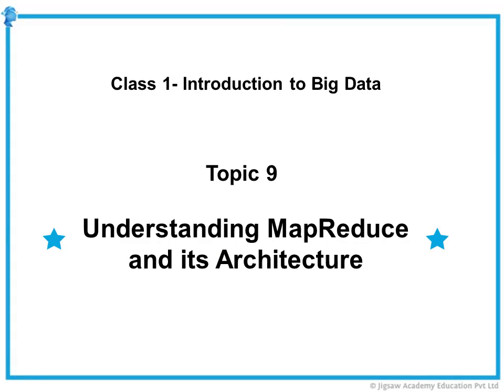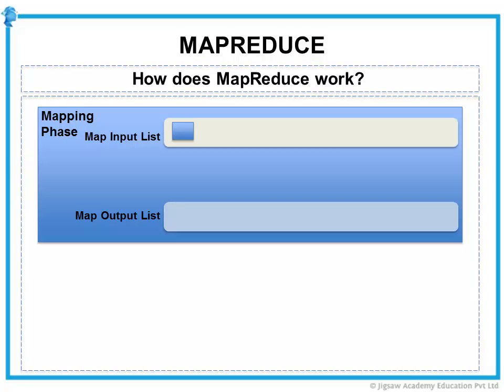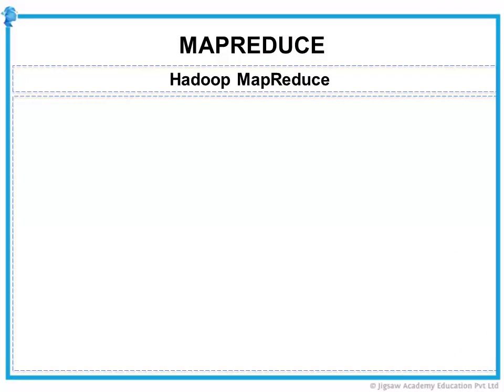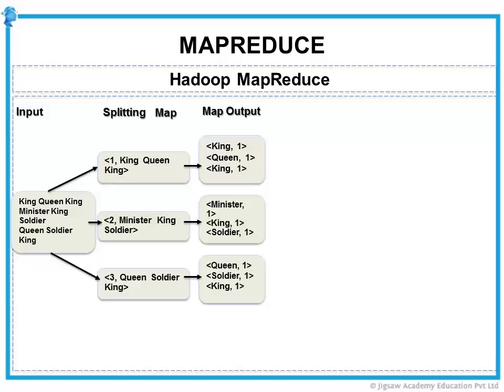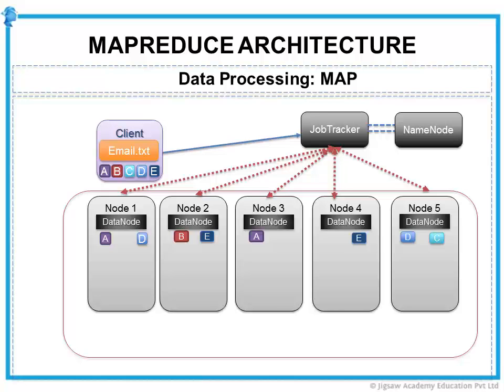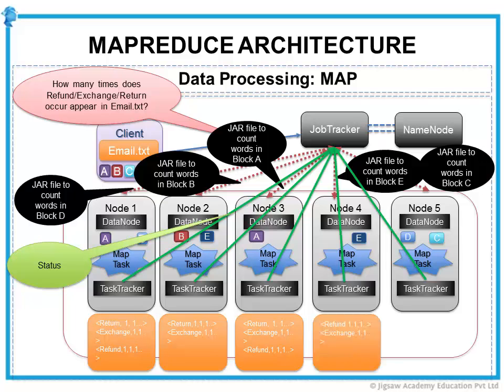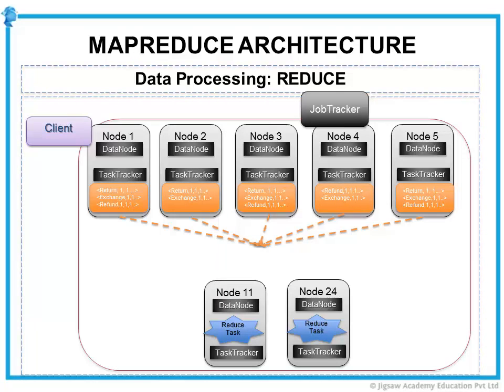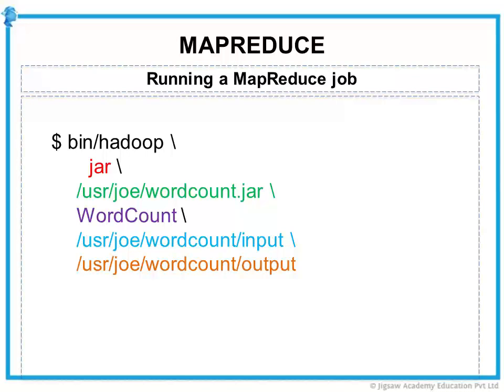9 Understanding MapReduce and its Architecture 00 16 30 Wiley Jigsaw Certified Big Data Speciali